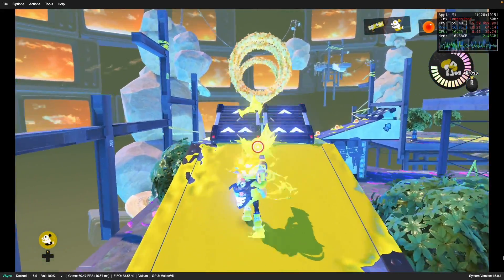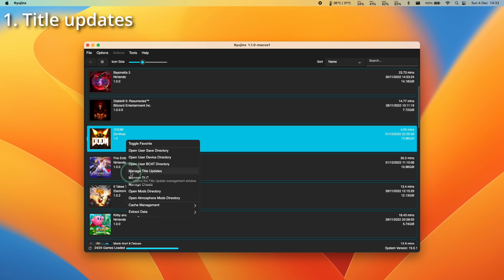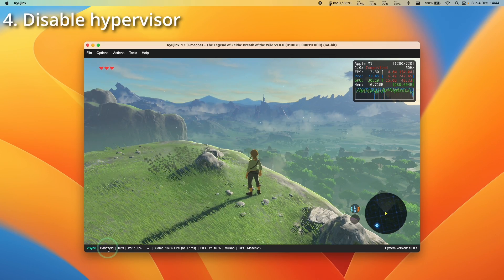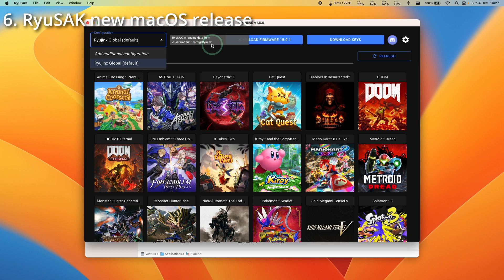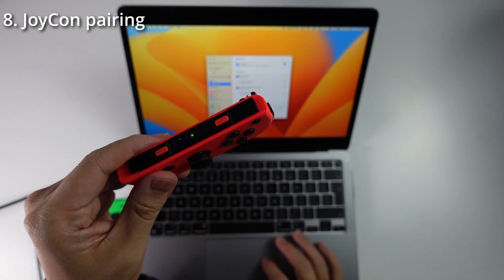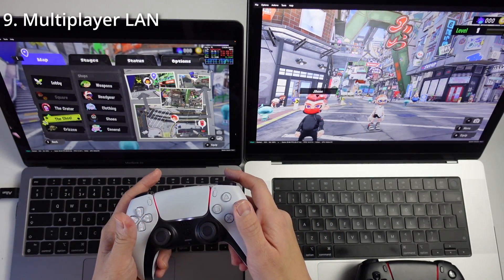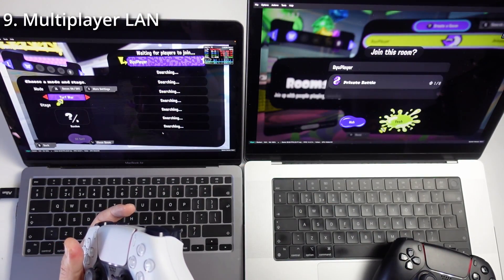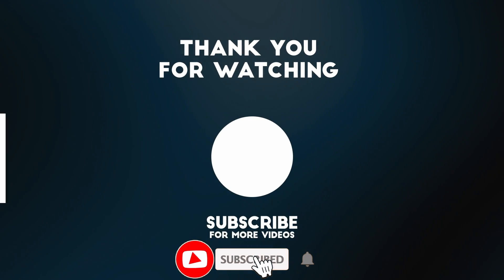Switch multiplayer on Mac! + 10 emulation tips, graphics performance, JoyCons, RyuSAK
This is a quick video I made showing all of the tips and tricks I've learned whilst using Ryujinx on a Mac - if you figure out anything else make sure to leave a comment!

Timestamps:
00:00 Top 10 tips
00:48 1. Updates and patches
01:33 2. Docked/handheld modes
02:22 3. Vsync FPS unlock
02:52 4. Hypervisor
03:10 5. Rosetta
03:20 6. RyuSAK new macOS release
04:24 7. Reset RyuSAK cache
04:59 8. JoyCon Bluetooth pairing
05:49 8. JoyCon Steam fix
07:02 9. Multiplayer LAN
08:57 10. Multiplayer over internet

► My Recording Setup:
►► My equipment: